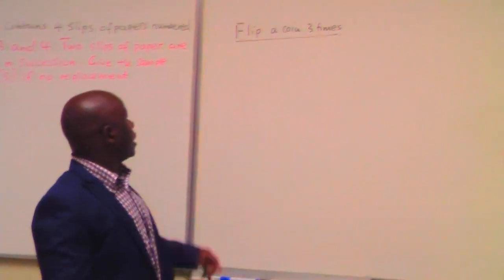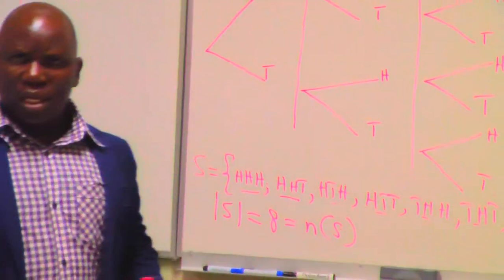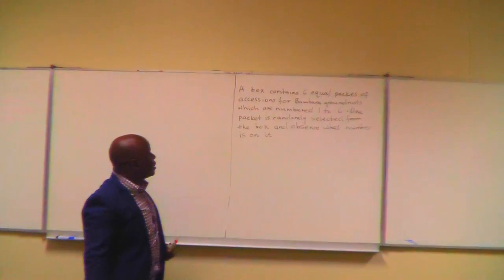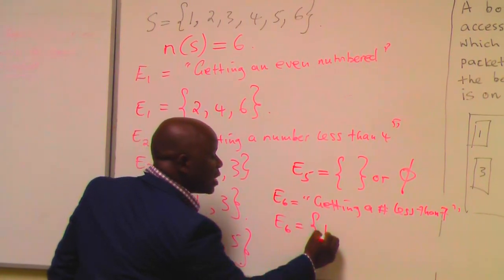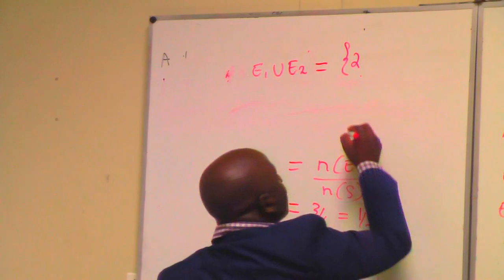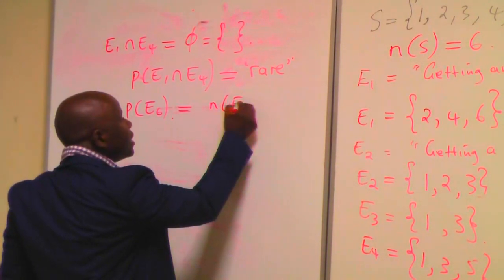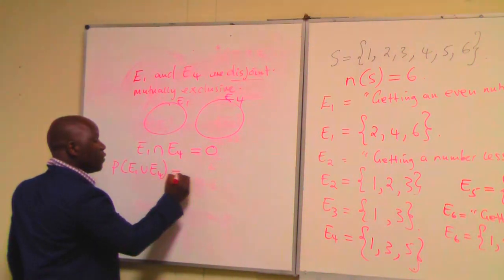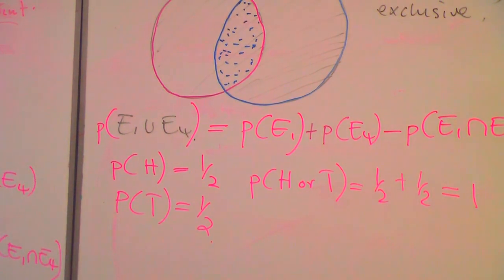Probability in Biostatistics Part 2 (Illustration of Sample space, events and operations on events )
This is a continuation video from the previous one. We illustrate what a sample space, event and operations on events such as union, intersection and complement is using a numerical example.